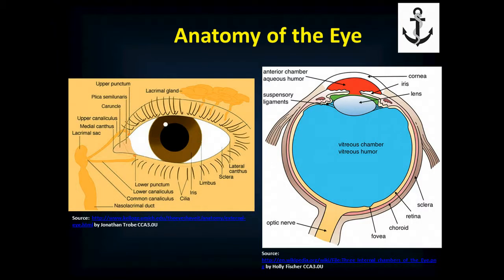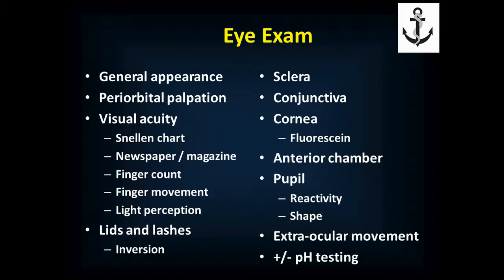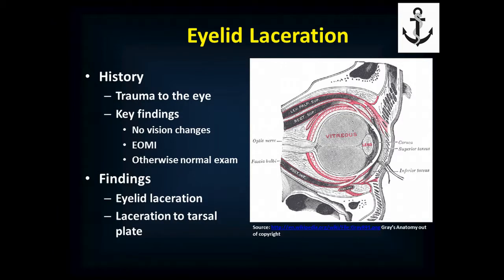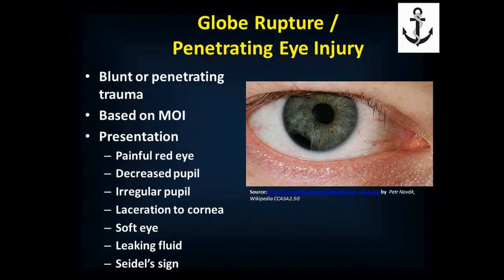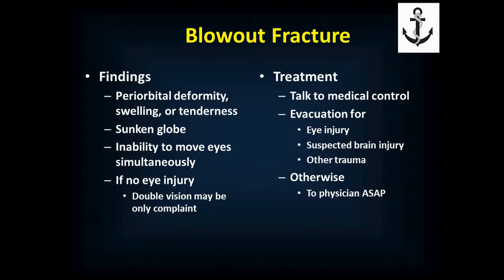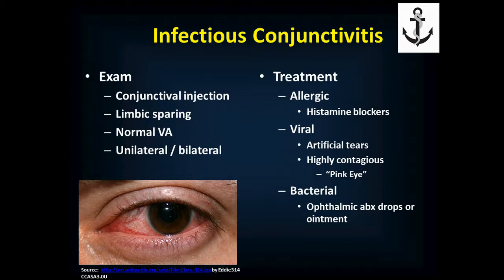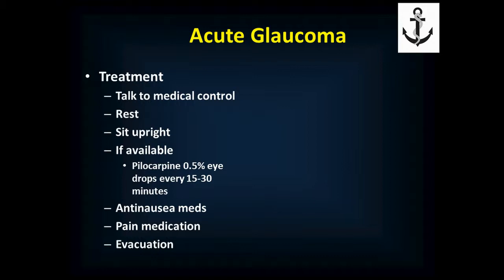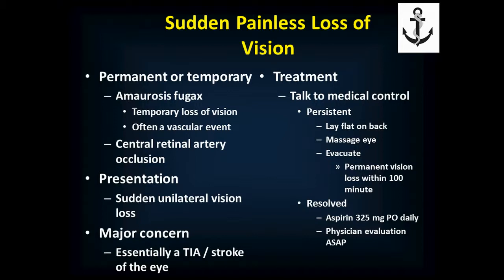Ophthalmology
Maritime Medicine Sesion on eye disease.  Musck by Derek Audette, derekaudette.attowaarts.com